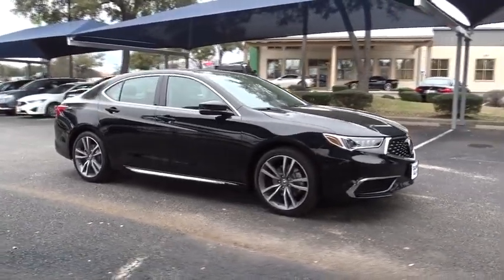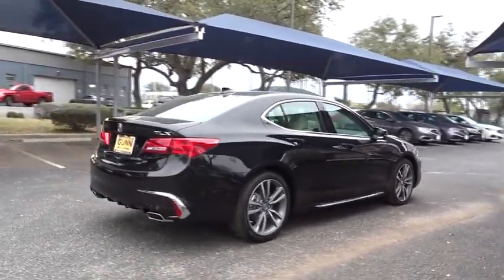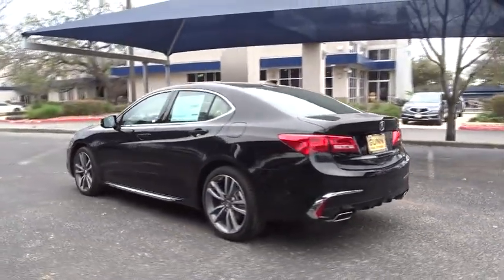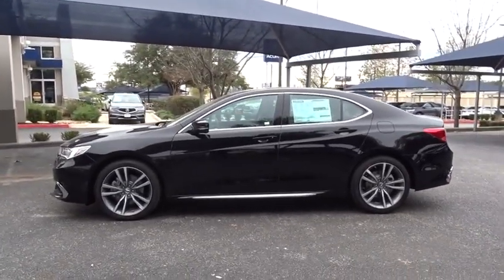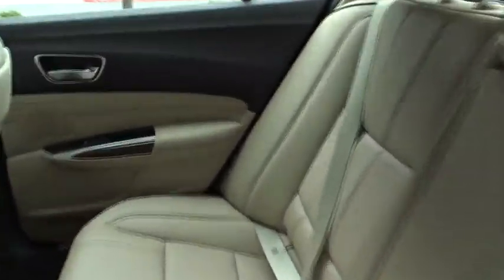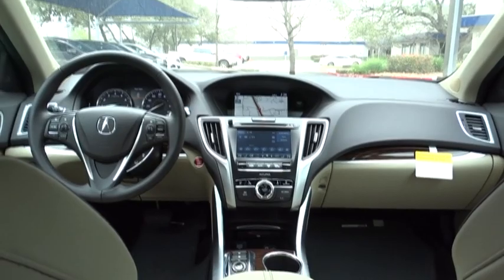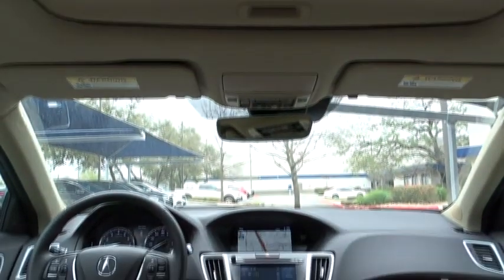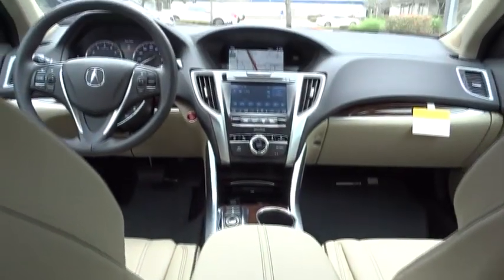2019 Acura TLX San Antonio, Austin, Houston, Dallas, Boerne, TX A91162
2019 Acura TLX
2019 Acura TLX w/Technology Pkg - Stock#: A91162 - VIN#: 19UUB2F48KA009657

Gunn Acura
11911 IH 10 W

Call or email to confirm availability. Safety equipment includes: ABS, Traction control, Curtain airbags, Passenger Airbag, Knee airbags - Driver...Other features include: Leather seats, Navigation, wireless phone connectivity, Power locks, Power windows... The 2019 Acura TLX is aggressively refined. A range of thrilling performance and luxury features heighten the driving experience every time you take the wheel. The boldly reimagined TLX delivers a modern sport look that speaks to exhilarating performance, with its diamond pentagon grille, Jewel Eye LED headlights, taillights and turn signals, LED fog lights, available spoilers and 17- or 18-inch wheels. Inside, available ambient lighting gives a sophisticated finish to cabin surfaces, while the heated steering wheel and heated rear seats add comfort for all passengers. Under the hood, you have three options of engines 2.4L inline-4 P-AWS, 3.5L V-6 P-AWS and 3.5L V-6 SH-AWD. Using sensors, the available Super Handling All-Wheel Drive not only distributes power from front to rear, but also allocates rear power from side-to-side to help the car rotate into a turn. Along with precision all-wheel steer and 9-speed automatic transmission, your driving experiences will be anything but ordinary. To boost fuel efficiency, the TLX offers 4 different modes in its integrated dynamics system. This car connects you to more than just the road, with technology features including Apple CarPlay and Android Auto compatibility, wireless charging and on-demand multi-use display. Youll also find a comprehensive suite of safety features such as surround-view camera, blind spot information system, rear cross traffic monitor, front and rear parking sensors and vehicle stability assist. The 2019 Acura TLX is an unmatched driving experience.